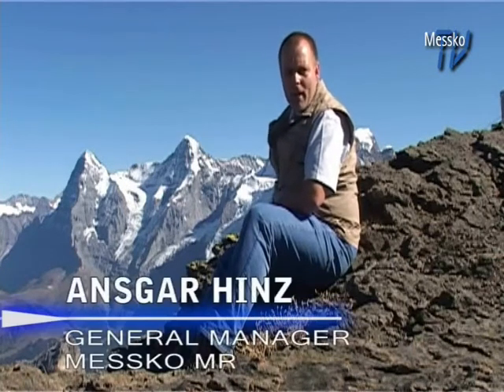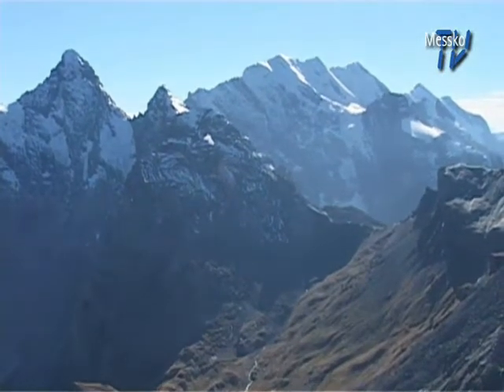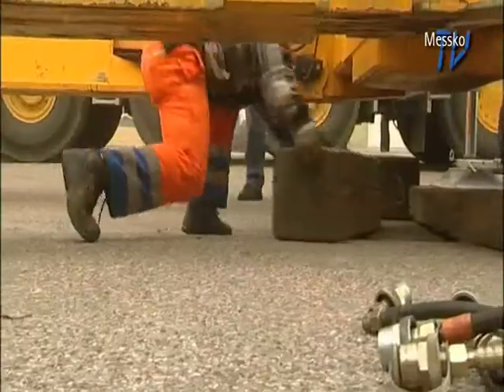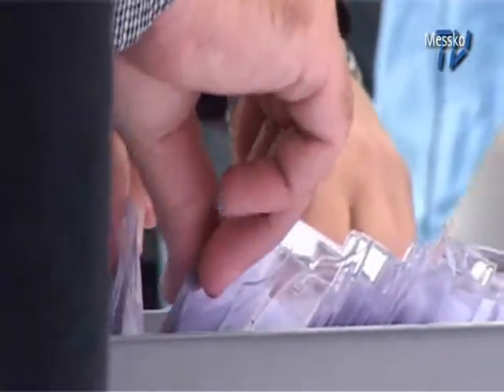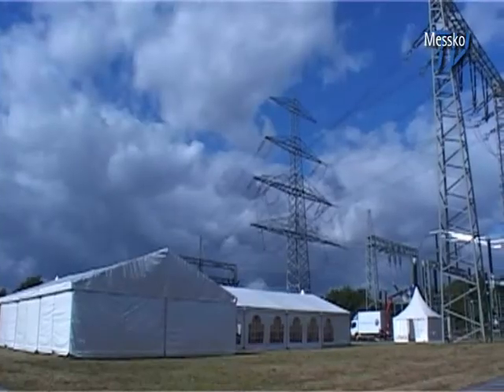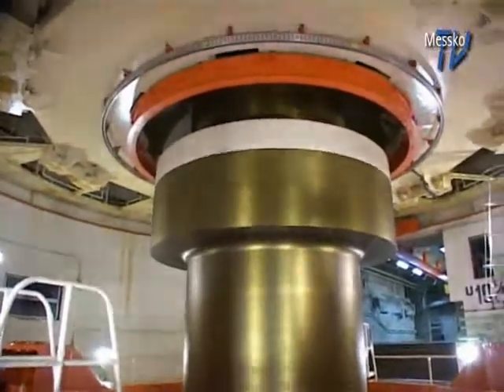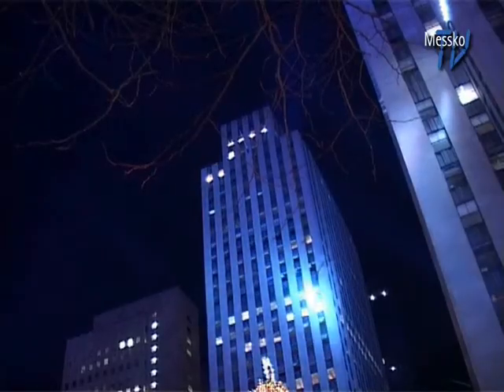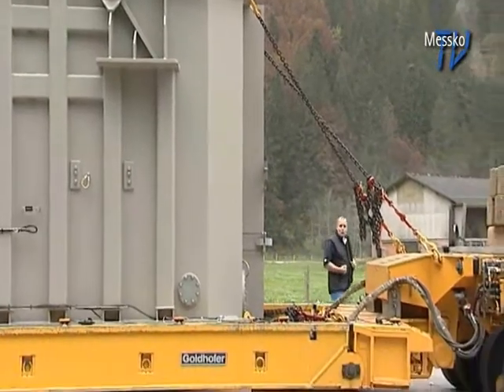Messko TV July, 2008 (part 1/2)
Messko TV 2 is out now. Get to know what happened in first half of this 2008, what's new at Messko and what we've done, for instance in India and the on top of the Alpes.